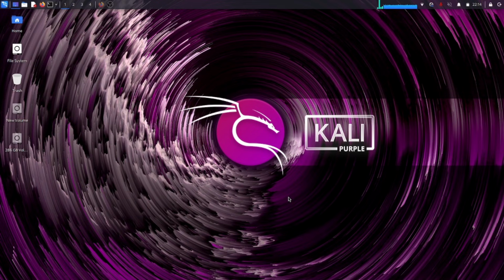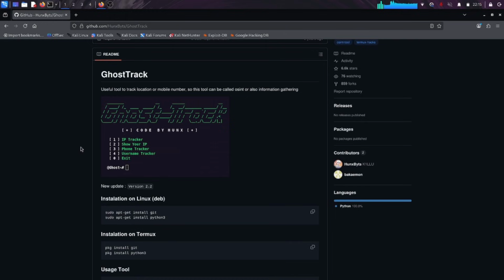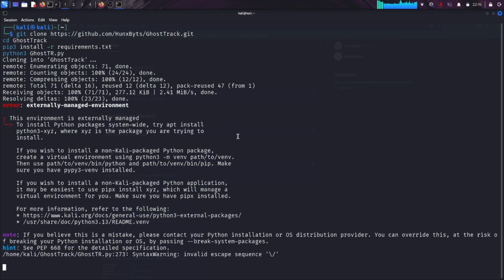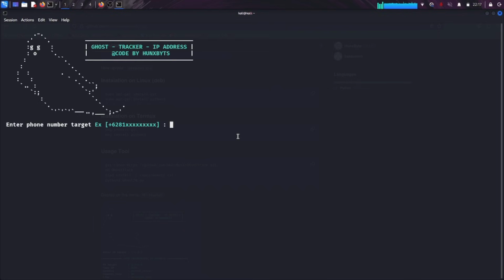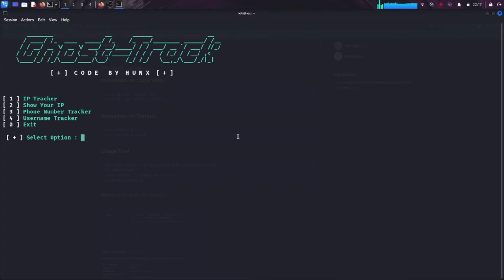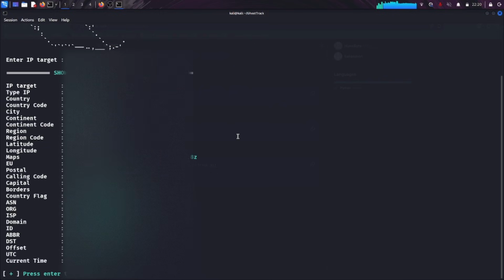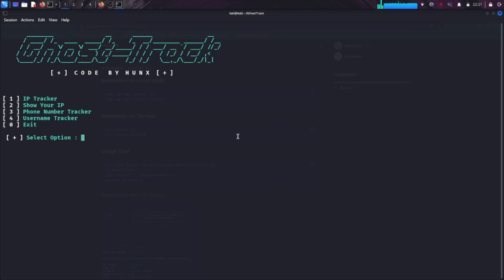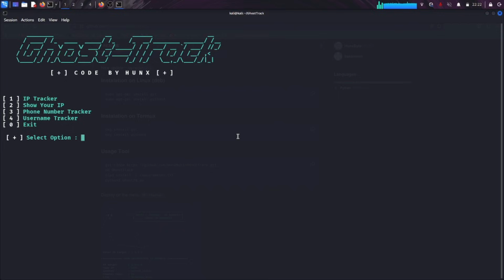Track Username, IP & Phone: All-in-One Linux Tool 😱🚀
In this video, we dive deep into GhostTrack, a powerful All-in-One OSINT (Open Source Intelligence) tool for Kali Linux! 👻 Whether you are an ethical hacker, a red teamer, or a cybersecurity enthusiast, this tool is essential for gathering information on phone numbers, IP addresses, and social media usernames.

We will walk you through the complete installation process and demonstrate how to use the Phone Tracker, Username Tracker, and IP Tracker modules step-by-step. 🕵️‍♂️💻

🔥 What’s Inside This Video:

✅ Installation: How to install GhostTrack on Kali Linux easily.
✅ Phone Tracker: Gather info on mobile numbers & carriers.
✅ Username Tracker: Find social media profiles across the web.
✅ IP Tracker: Geolocation and ISP tracking (Combo with Seeker).

cd GhostTrack
pip3 install -r requirements.txt
python3 GhostTR.py

GhostTrack tool Kali Linux, how to use GhostTrack, OSINT tools for Kali Linux, information gathering tools, track phone number Kali Linux, find social media accounts by username, IP tracker tool for Linux, ethical hacking tutorial 2025, cybersecurity reconnaissance, HunxByts GhostTrack, install GhostTrack, Linux terminal tutorial, digital forensics, red team tools, username enumeration, open source intelligence, Kali Linux 2025 tools,